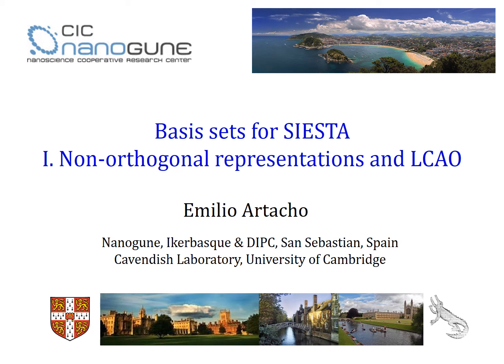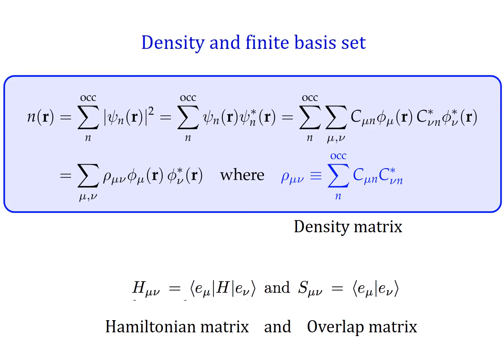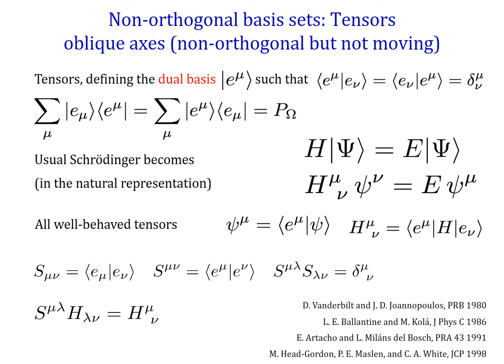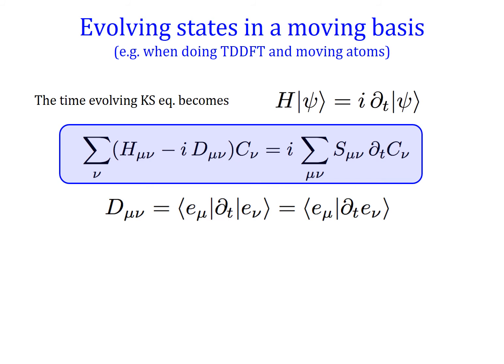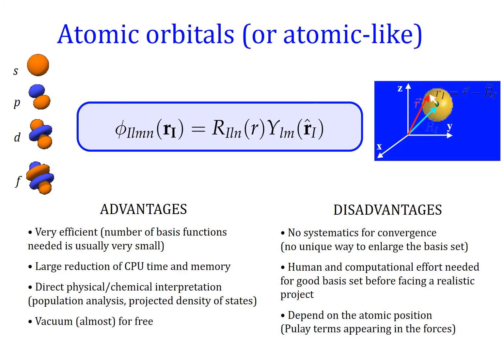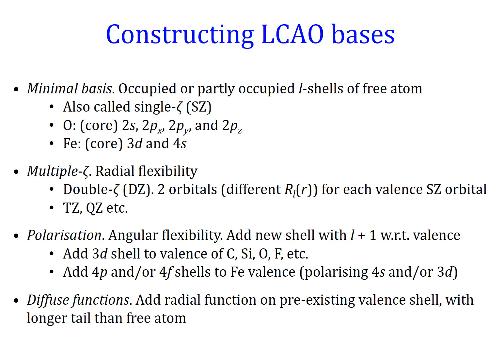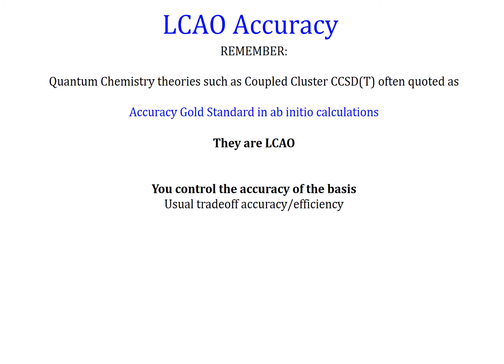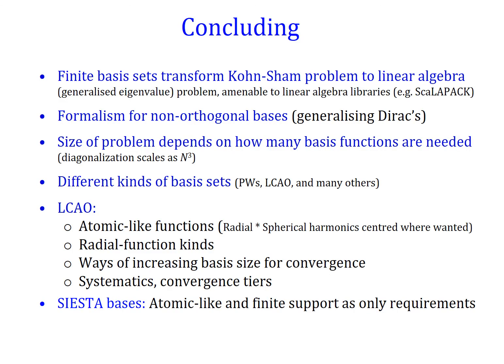Basis sets for SIESTA: I. Non-orthogonal representations and LCAO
Lecture by Emilio Artacho (Nanogune, Ikerbasque, DIPC and University of Cambridge) for the "First-principles simulations of materials with SIESTA" CECAM school (28th June - 2nd July 2021).